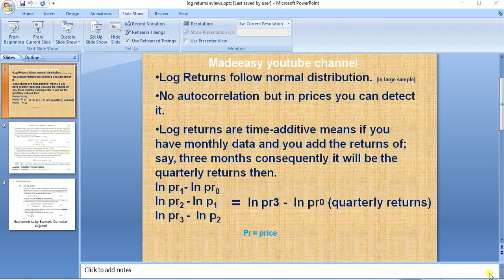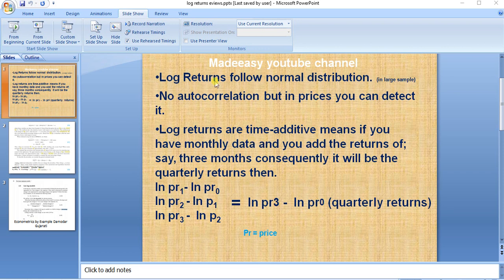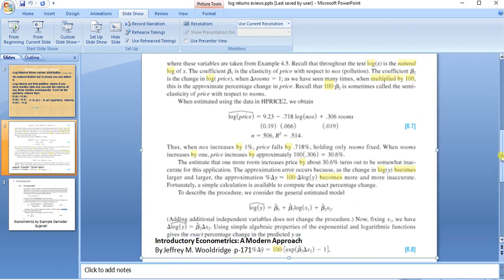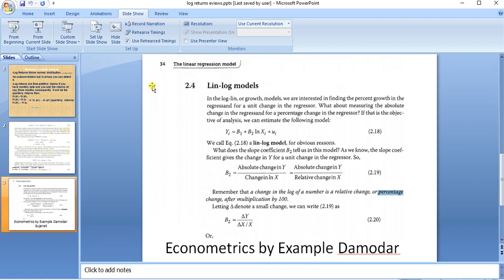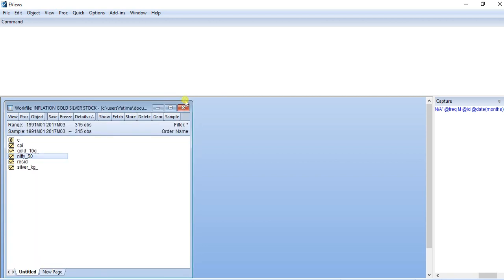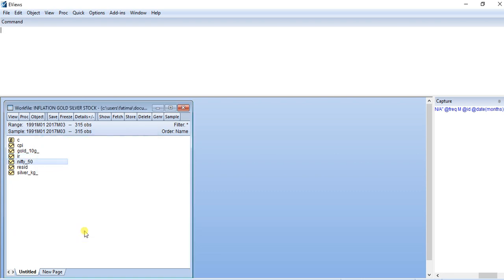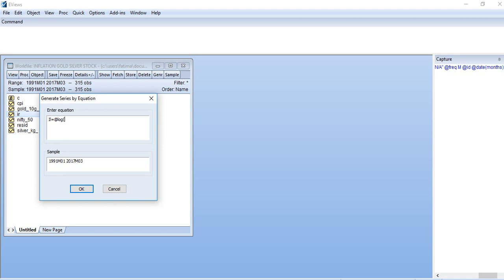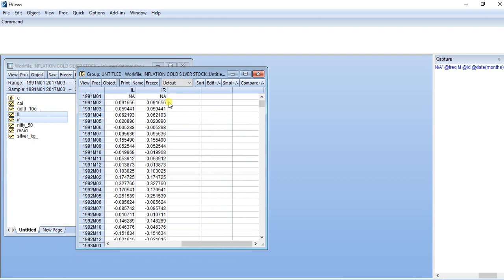Why Natural log returns (reasons)? with eviews example.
Reasons why we should calculate natural log of a series.
Does eviews calculate natural log or not and what is the syntax for each?